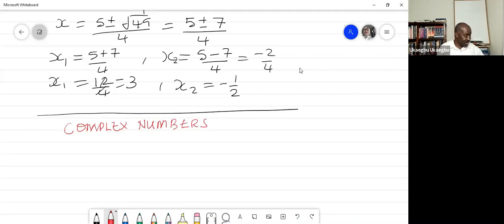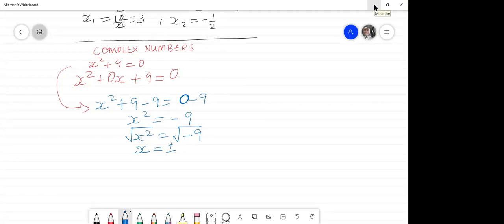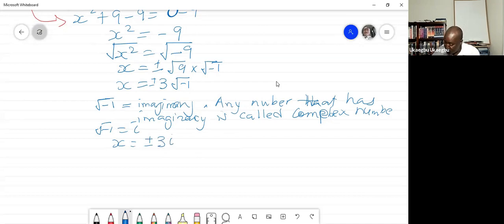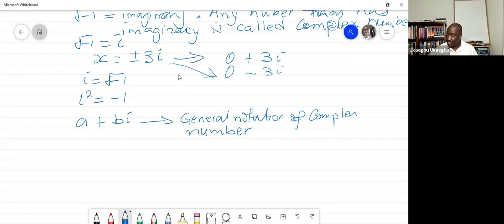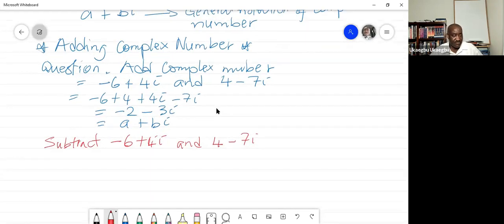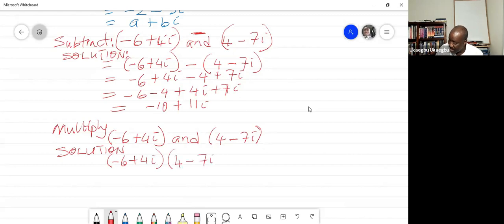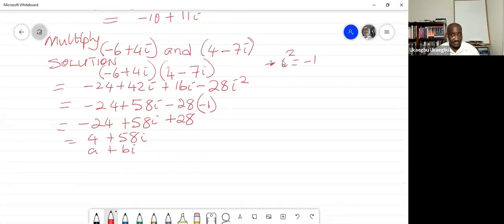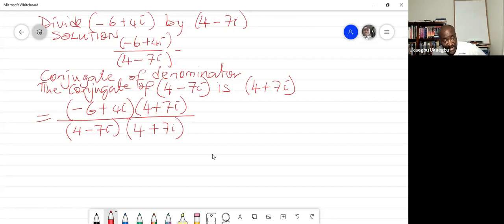Complex Numbers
Complex numbers and its operations such as adding, subtracting, multiplying and dividing complex numbers.

OBJECTIVE:
(1). Examine how complex number may be generated.
(2). Understand how to solve problems with complex numbers.
(3). Define the terms Imaginary number, complex number and complex conjugate and how to apply them.

RELATED LESSONS
Quadratic Equations that lead to Complex number